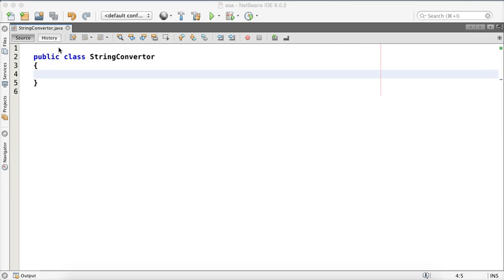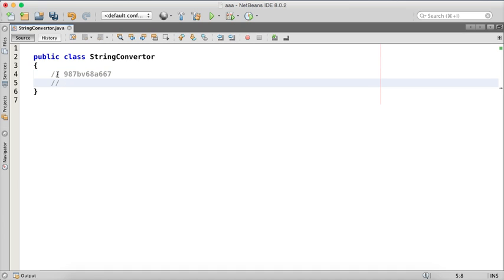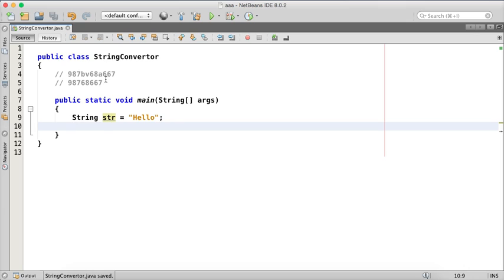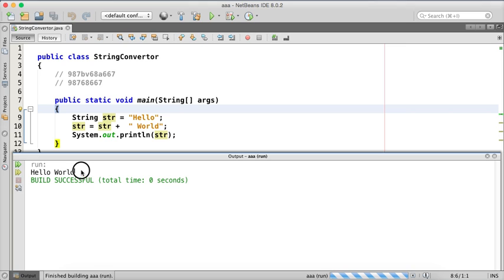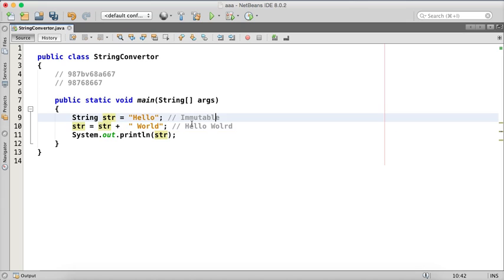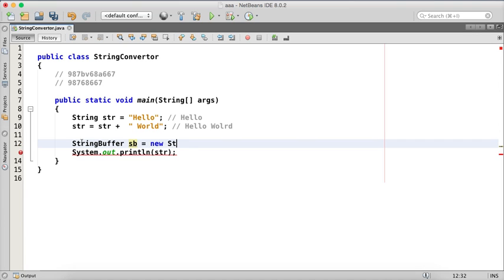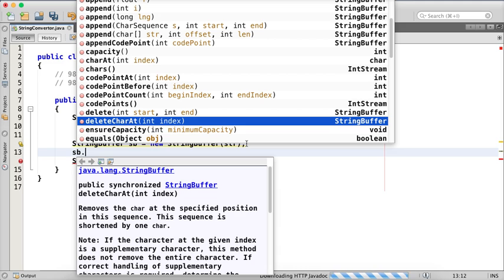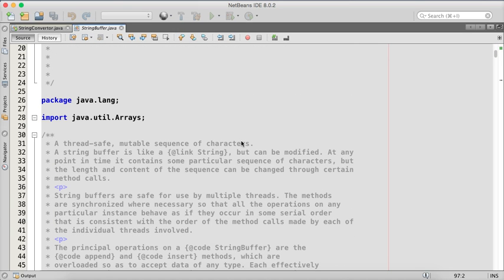Remove Characters from Number String in Java | use of StringBuffer in Java Part 1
Removing Characters from a String using StringBuffer.

This problem has been asked in many technical interviews.
This video provides a solution on how can we remove character from string using StringBuffer.

StringBuffer object is mutable i.e it is modifiable and String object is immutable i.e string cannot be modified.